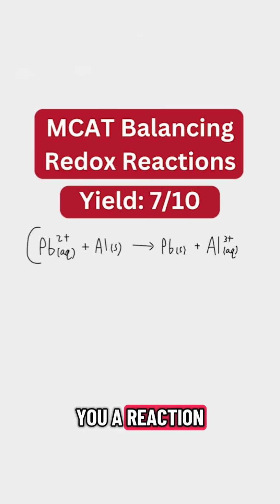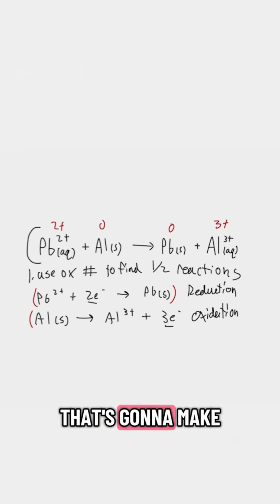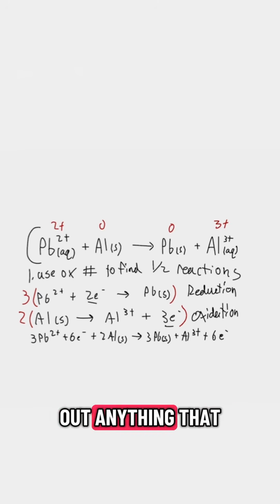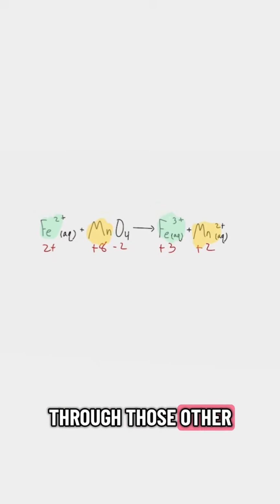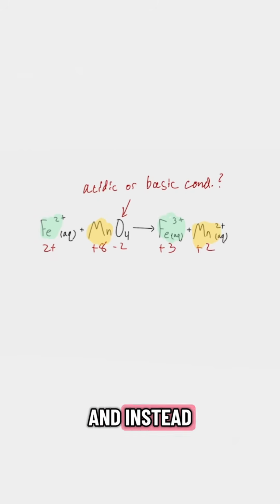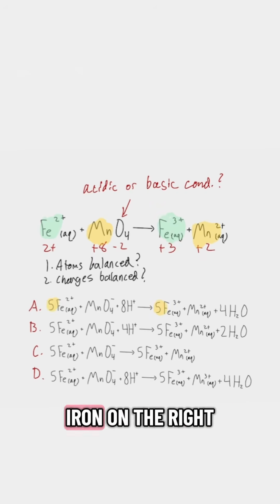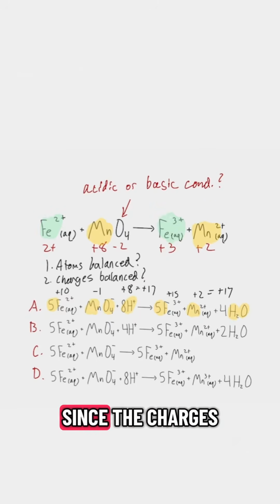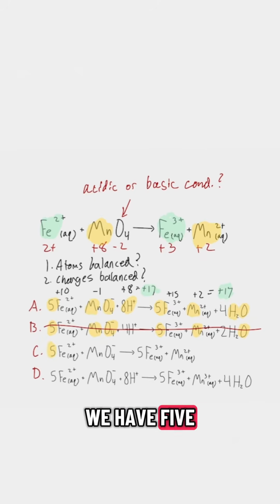Balancing Redox Reactions on the MCAT